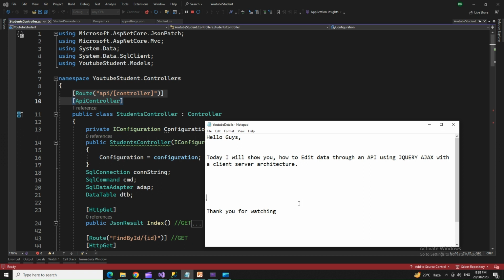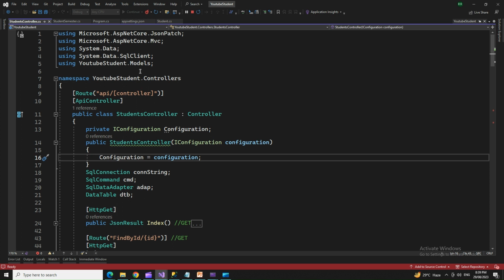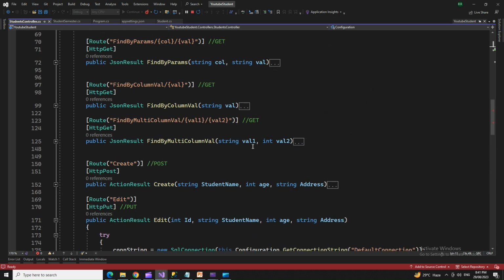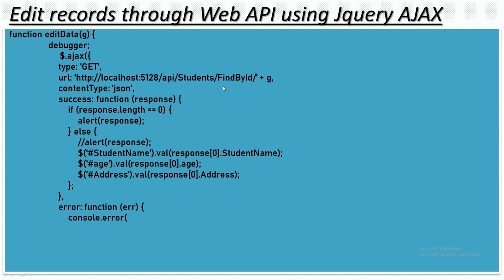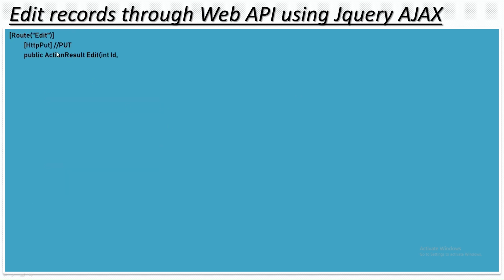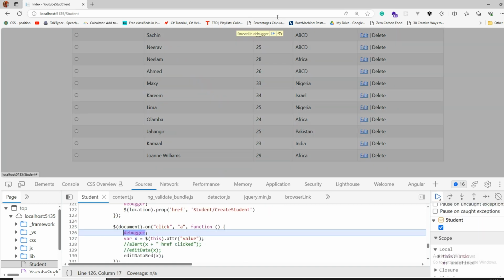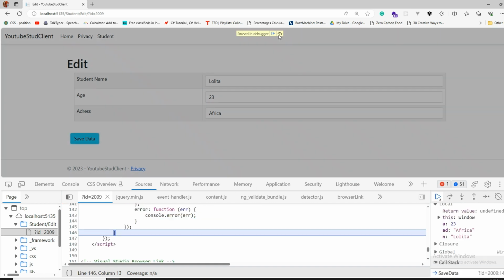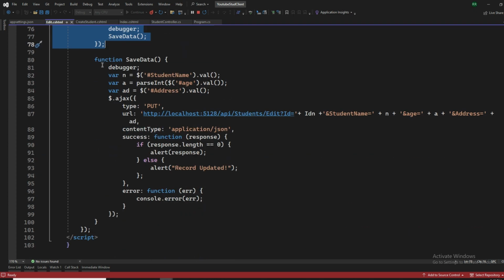Edit Data through HTTPPUT Api with Adonet using Jquery AJAX | Part 3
Here I have shown how to use Jquery AJAX to Edit Data using API from database.